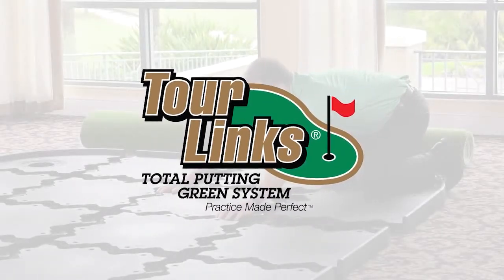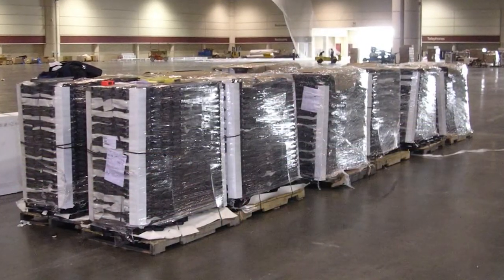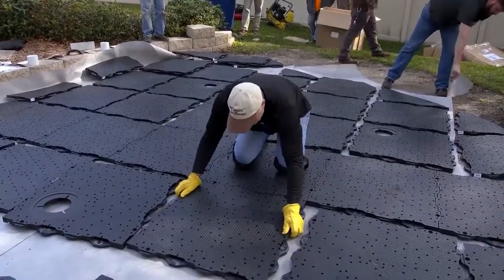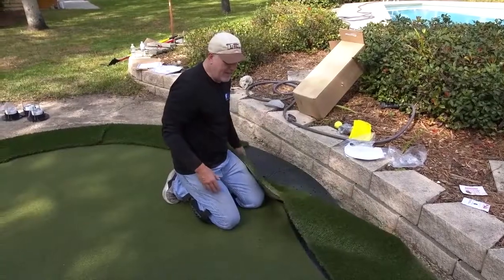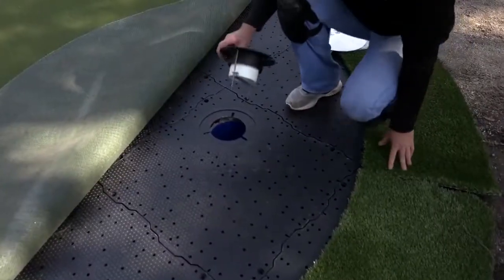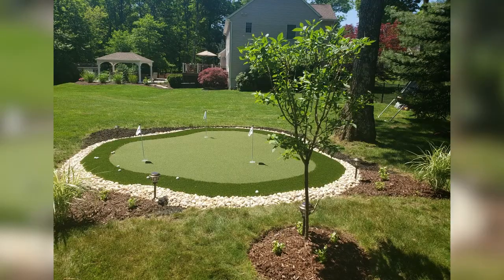The Best Way to Build a Putting Green in 2020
Build your own backyard putting green with Ultra Base Panels. These interlocking panel system is easy to put together and designed to simulate the professional tour putting greens. Whether you want to install yourself or work with a local landscaper, these putting green systems can be installed in 1 day and last for years so your can continue improving your putting game.

UltraBaseSystems® is tough enough to stand up to the everyday pounding delivered by Mother Nature and pro athletes, yet easy to install and maintain, saving valuable time, materials and money all while creating a safe, more environmentally friendly synthetic turf area.

138 Duckworth Rd., Dalton, GA 30721